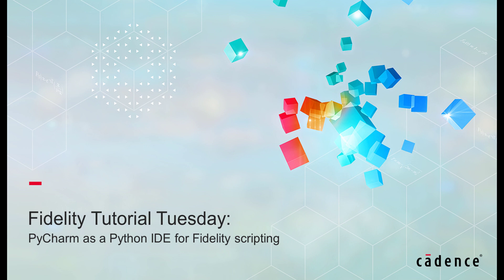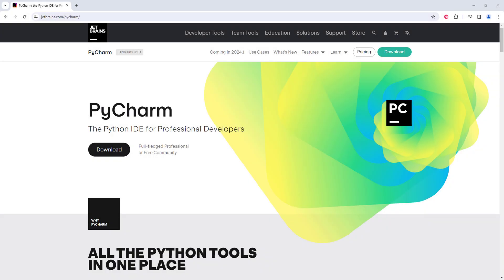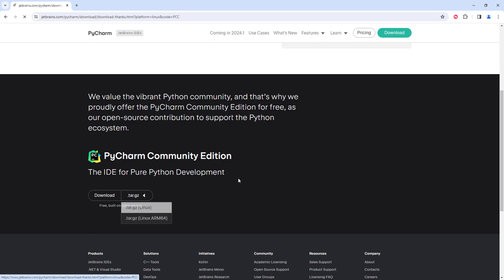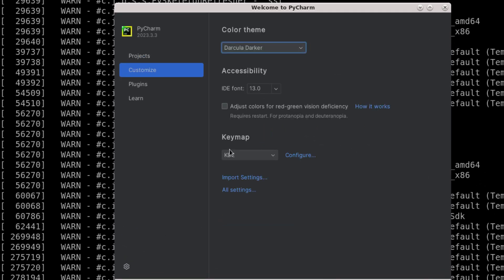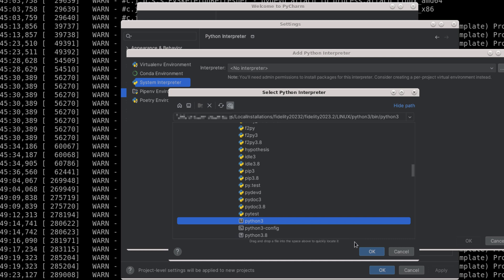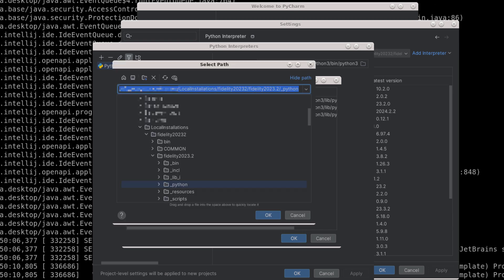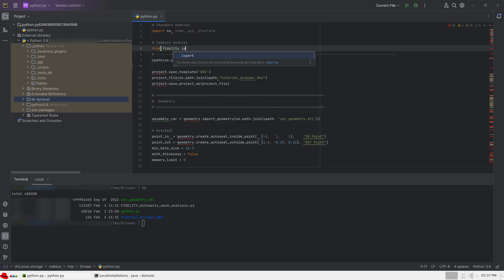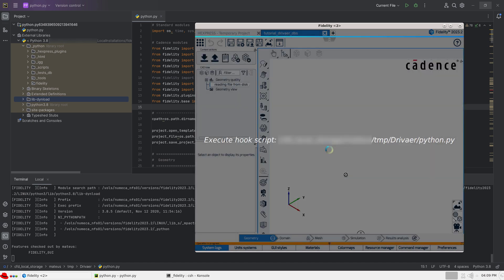Fidelity Platform: PyCharm as a Python IDE for Fidelity Scripting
PyCharm is a lightweight but powerful source code editor that runs on desktops and is available for Windows, macOS, and Linux. In this video, we configure this IDE package to use Fidelity CFD libraries, leveraging Intelligent Code Completion, Streamlined Debugging, Code Navigation, and command execution in a terminal.

To learn more about Python programming and scripting in Fidelity CFD, watch our free on-demand webinar